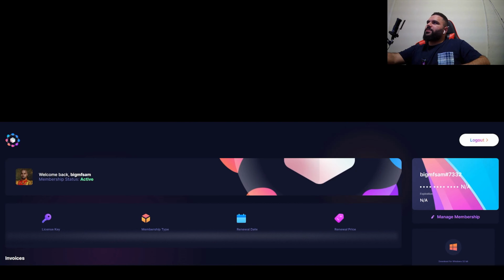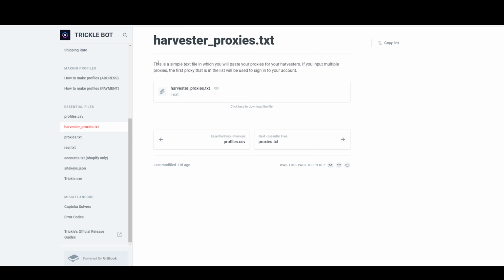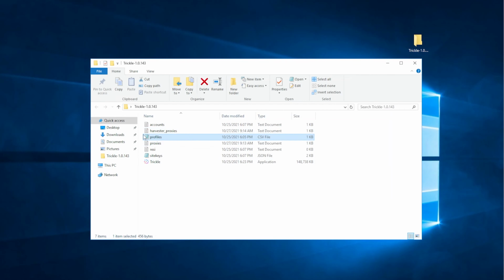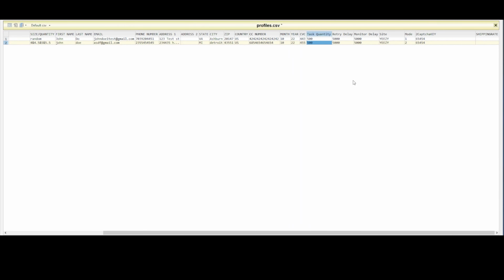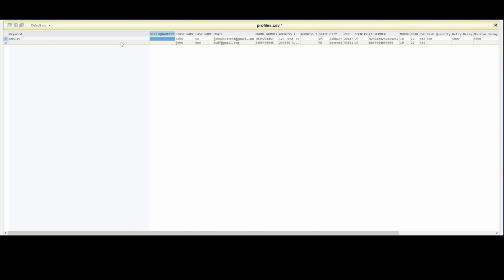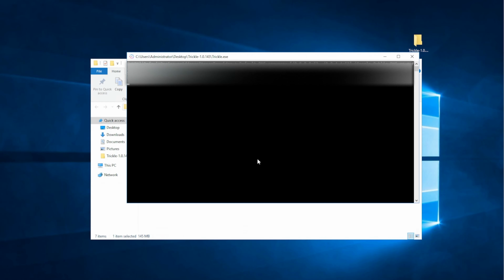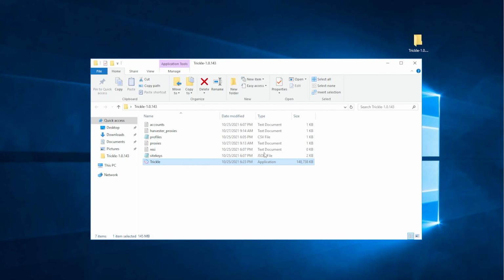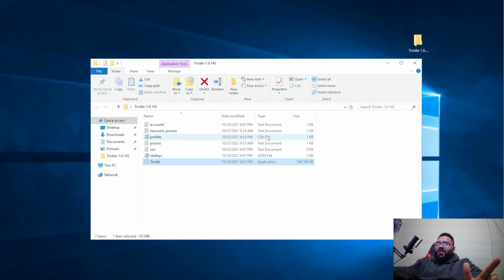IN DEPTH TRICKLE BOT SETUP GUIDE FOR YEEZY SUPPLY!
This is my OPINION for the best setup for running trickle on Yeezy Supply.
make sure you have good Gmail's and unbanned proxies for both harvesters and tasks!